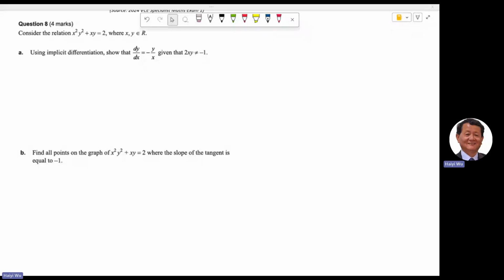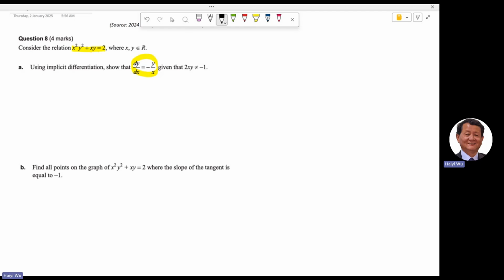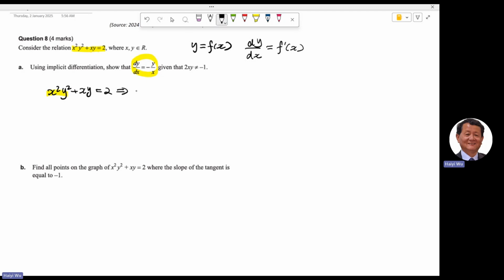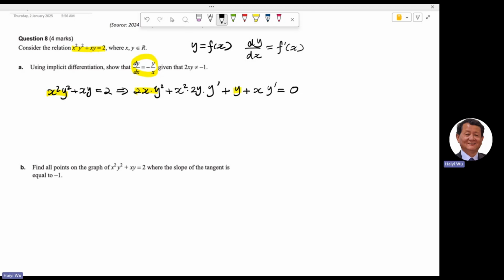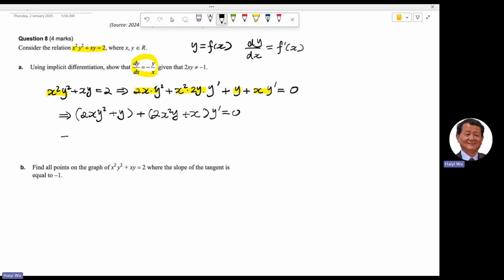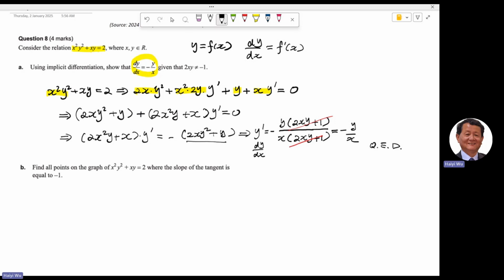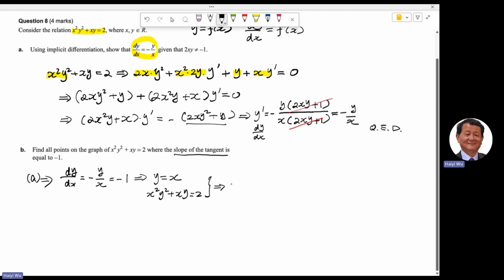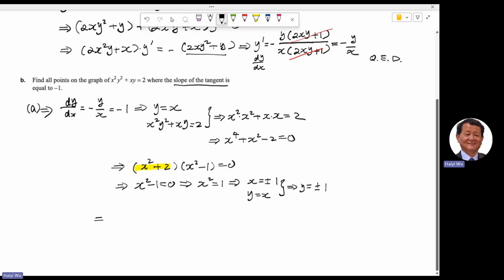Specialist Maths | Unit 4 | Implicit Differentiation | Tangent of a function (CF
2024 VCE Specialist Maths Exam 1, Question 8, Complex Familiar:
* How to differentiate an implicit function
* The tangent of a curve